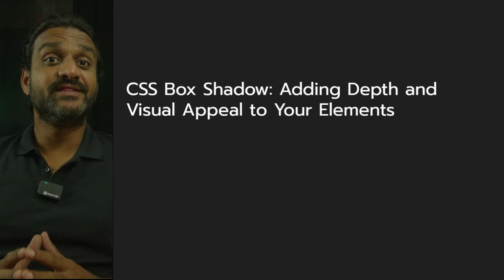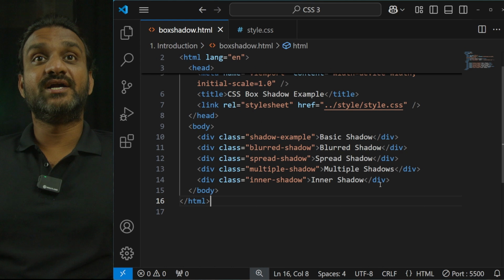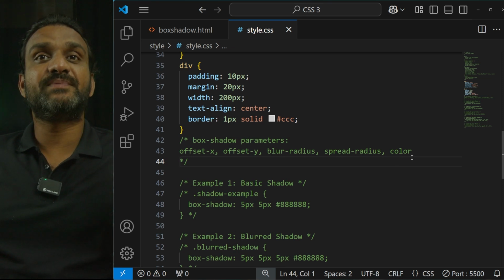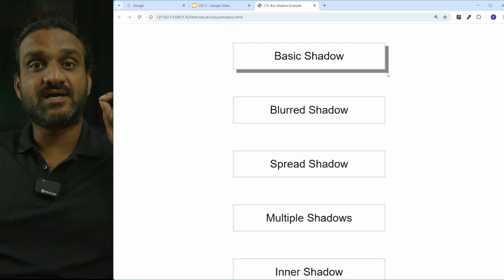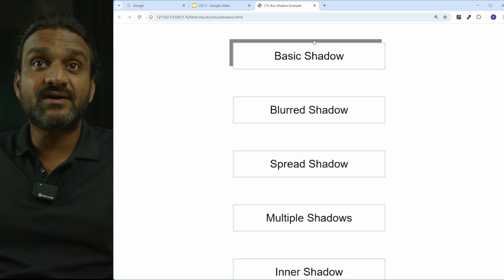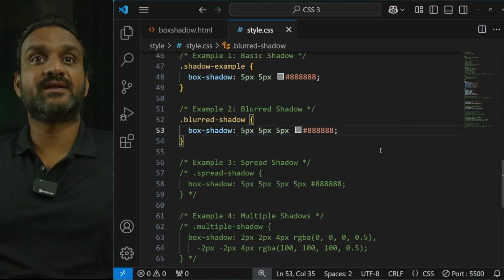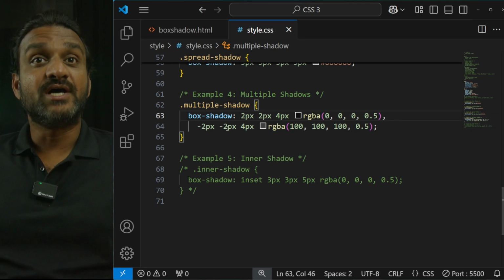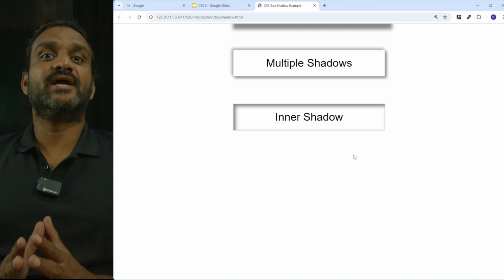CSS Box Shadow Adding Depth and Visual Appeal to Your Elements | Lesson 21 | CSS 3 | Learning Monkey